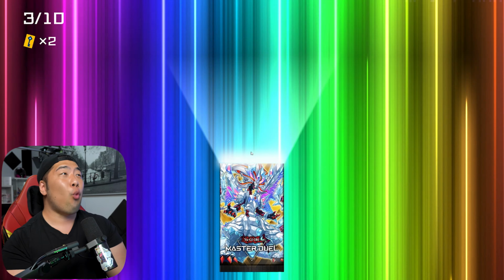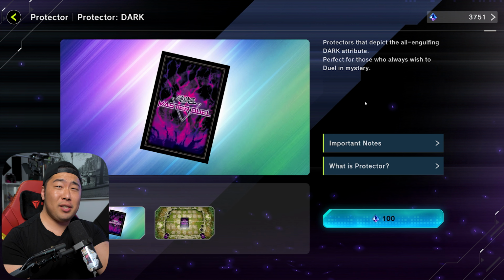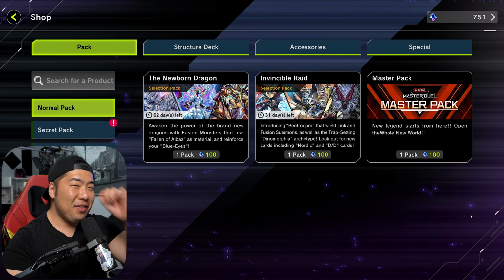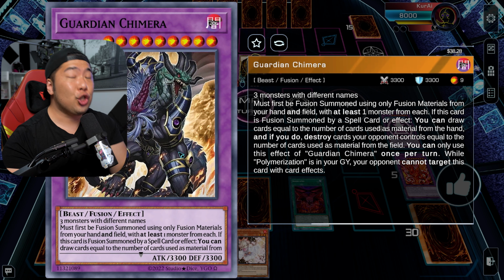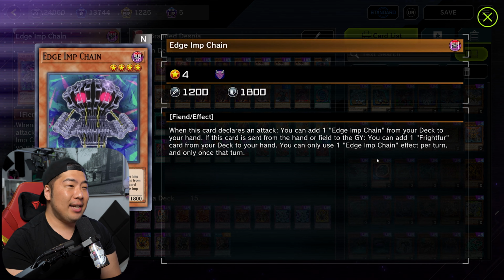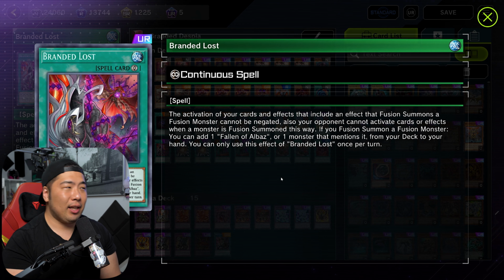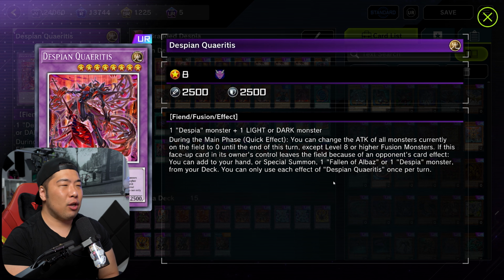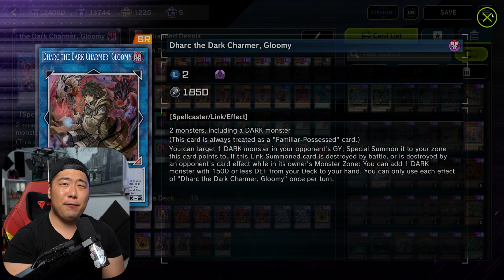NEW META?! The ULTIMATE Branded Despia ONE CARD COMBO & Deck Profile! [Master Duel]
0:00 - HUGE UPDATES
4:04 - The One Card Combo
7:16 - Deck Profile